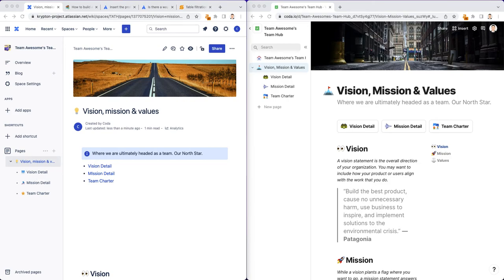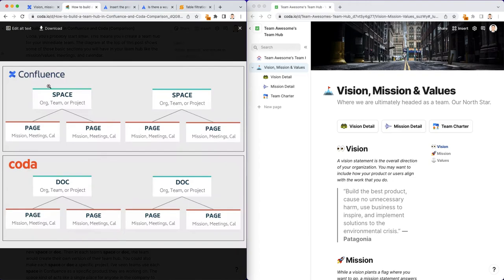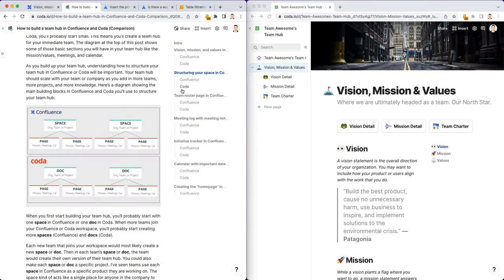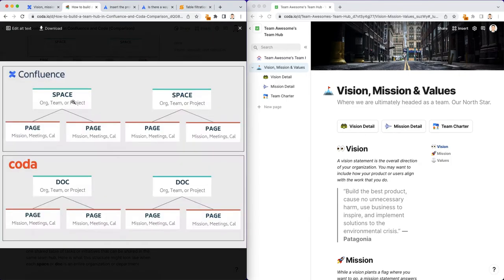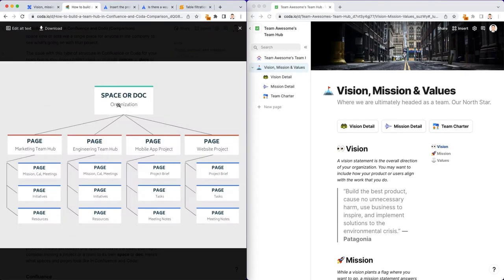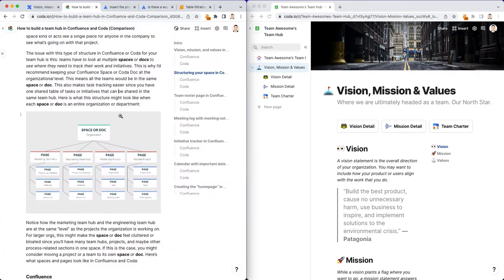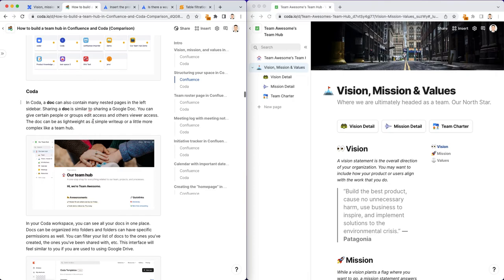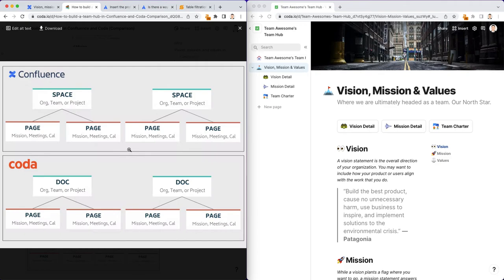Part 2: How to structure your team hub as your team grows - Confluence vs. Coda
In this tutorial, you'll see a variety of features in Confluence and Coda. Knowing the key building blocks in Confluence and Coda ensures you structure your team hub correctly on day 1. I'll discuss some key considerations to think about when building out your team hub so that your team hub can scale as your team grows. Read the full tutorial on building a team hub in Confluence and Coda

Some Confluence features you'll see include spaces, pages, and how to use them for your organization, team, or project. Coda features you'll see are pretty similar. You'll see docs, pages, and how to use them for your organization, team, or project.

Jump to specific parts of the tutorial:
* Intro - 0:00
* Spaces in Confluence vs. Docs in Coda - 0:40
* Set Space or Doc at organization level - 2:48